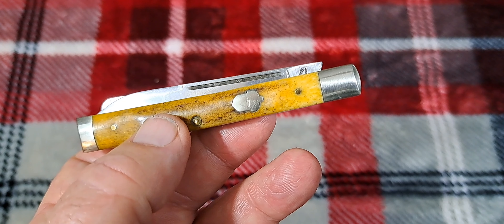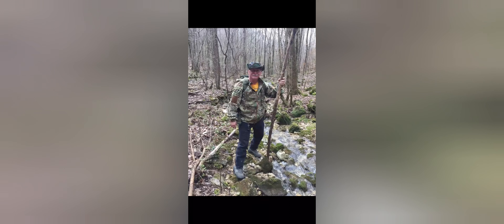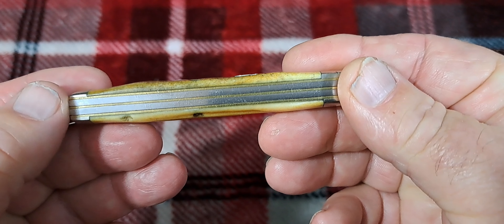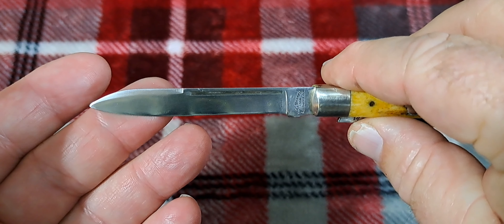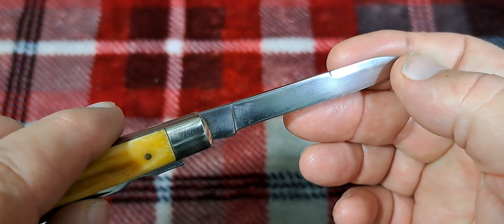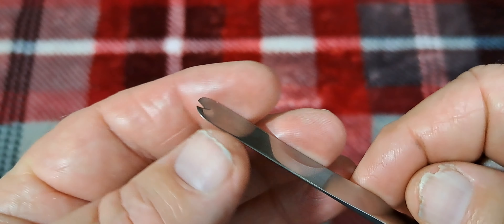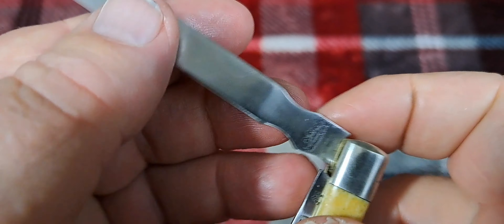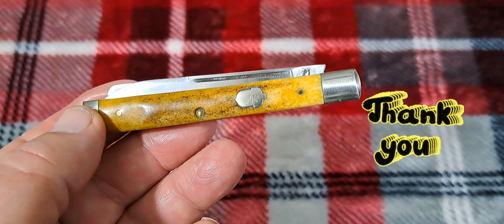A.G. Russell Physicians knife.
Another edition of Stag Sunday, show me your stag! An A.G. Russell Physicians knife from 1998.